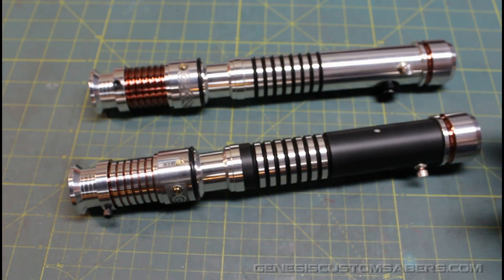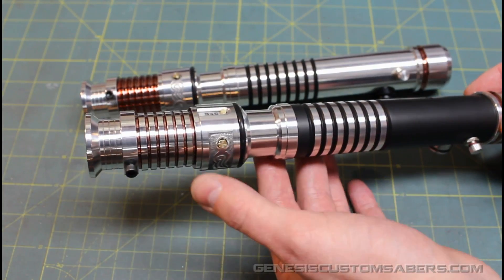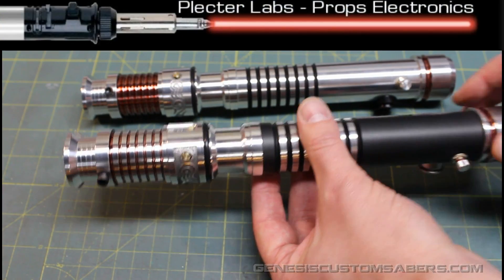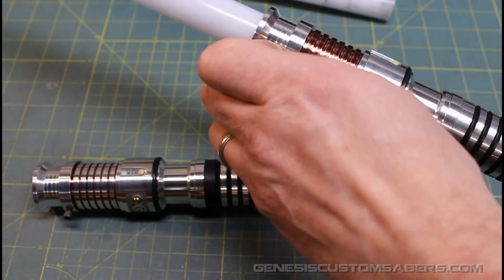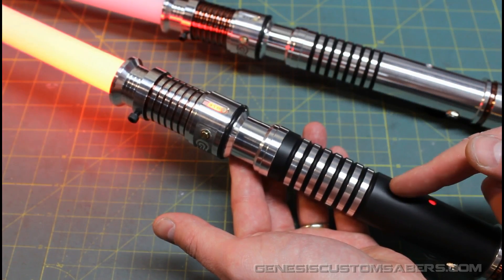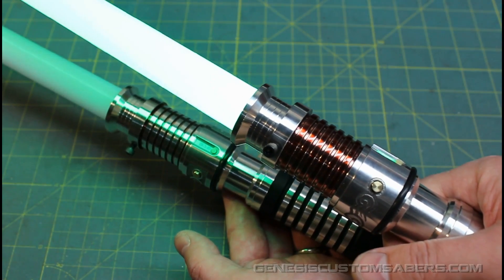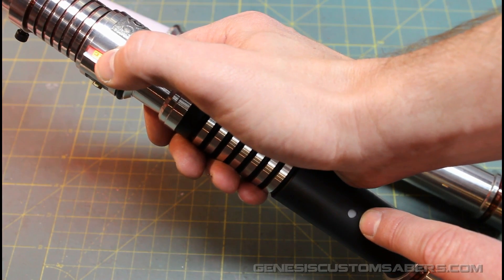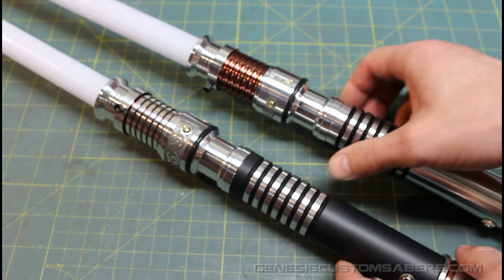Etched Pair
An elegant pair of Ascend sabers with custom acid etching and Petite Crouton sound cards.